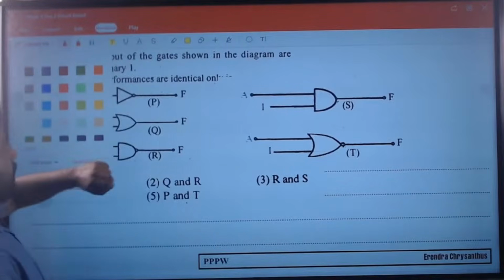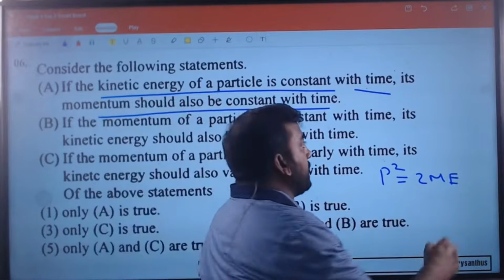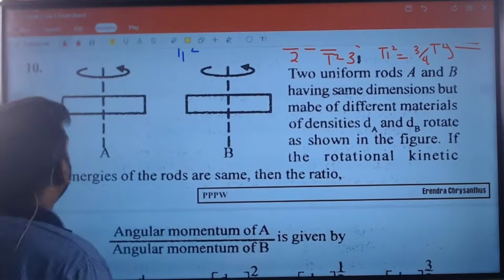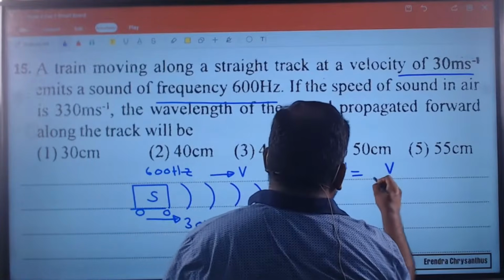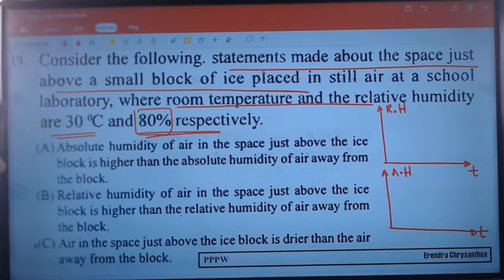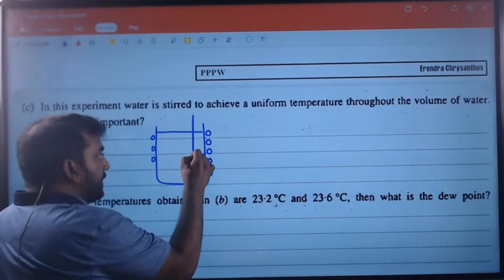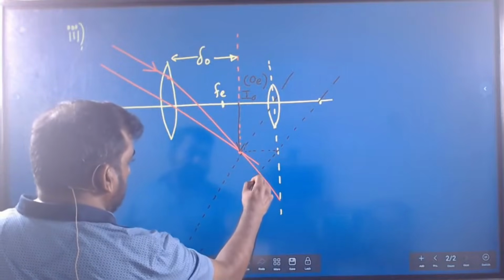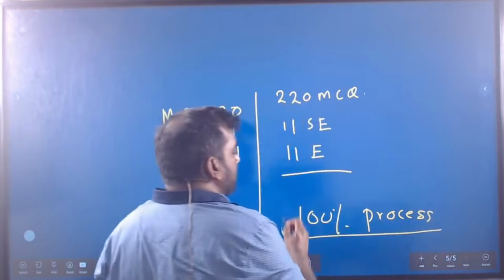Final Count Down Week 4 day 2